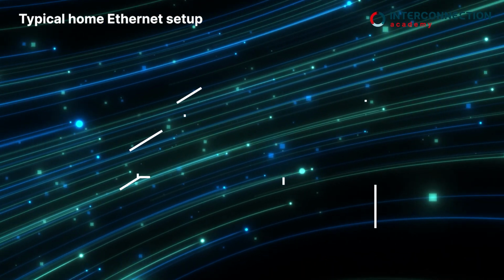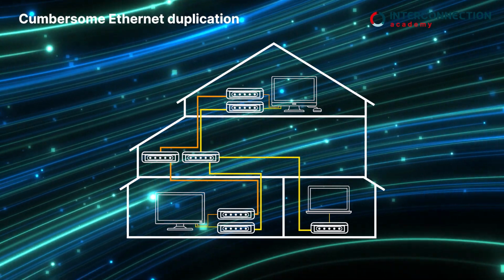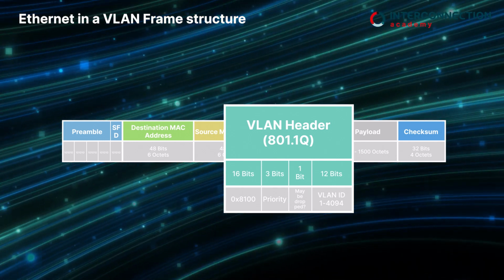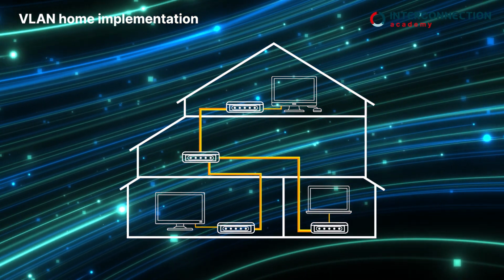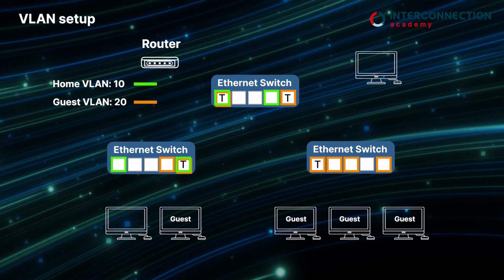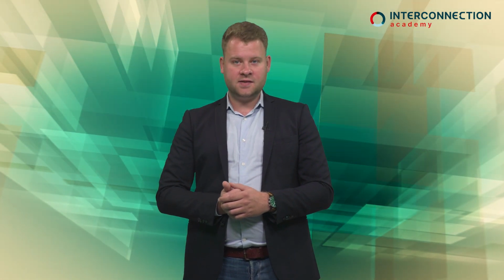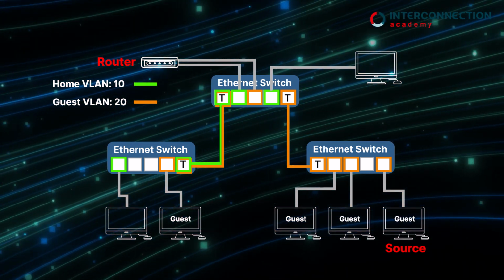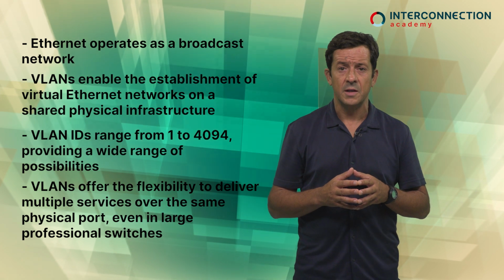Networking Basics I: Virtual LANs